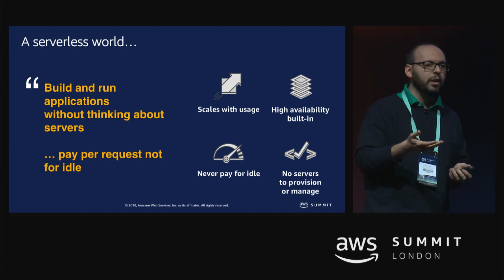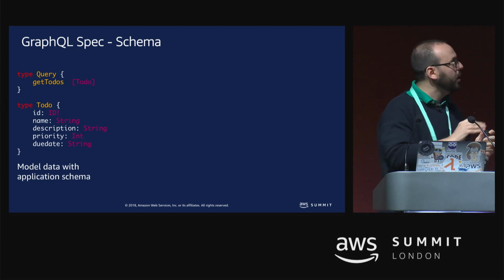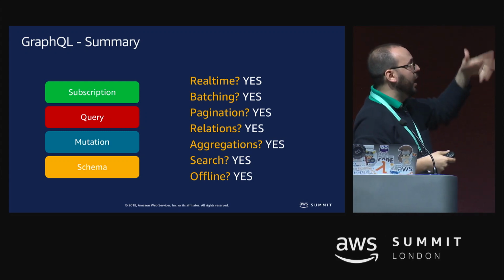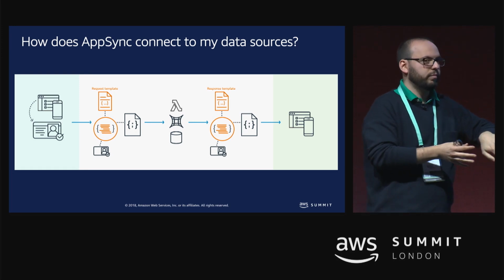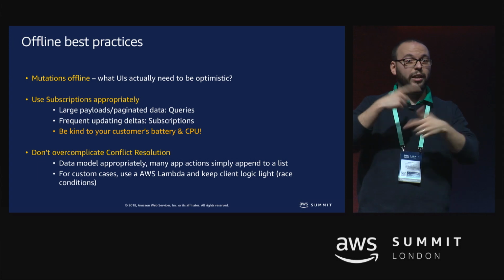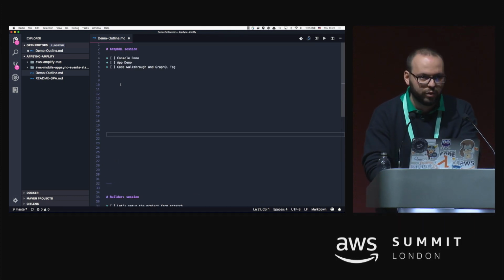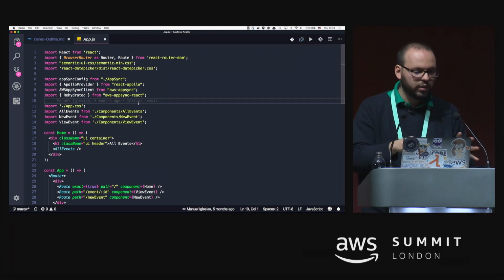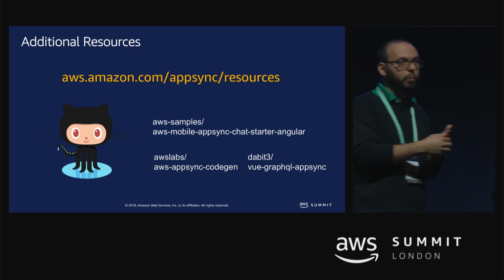Building Real-time Serverless Backends with GraphQL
AWS London Summit 2018 - Breakout Session:
This makes prototyping and building data-intensive applications as simple as writing a few lines of code.

In this session, we'll introduce the core concepts of GraphQL and put that into practice with real-world implementations using tools such as AWS Lambda and AWS AppSync to deliver real-time collaborative experiences for web and mobile apps, using multiple data sources, managing offline users’ data, and resolving data conflicts.